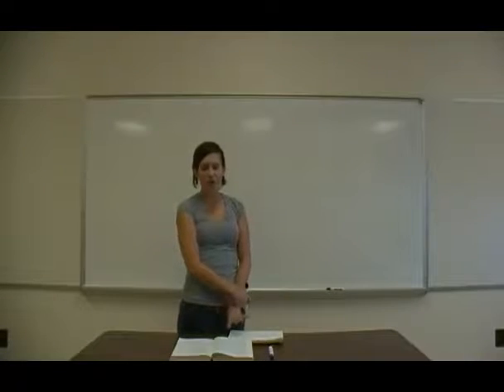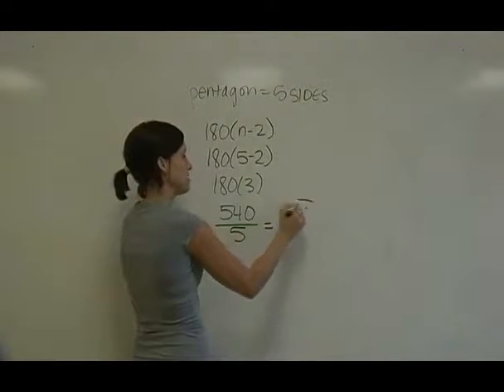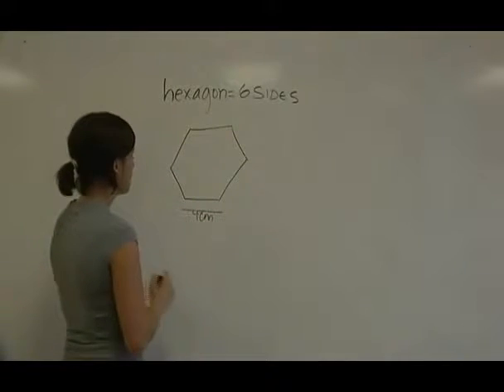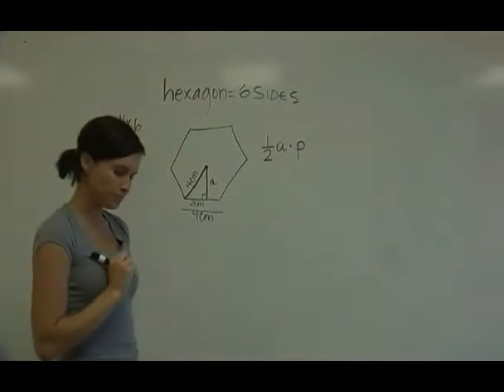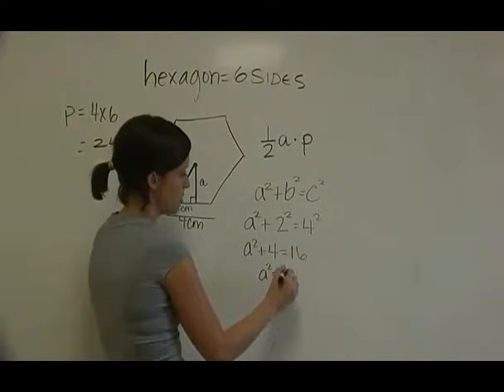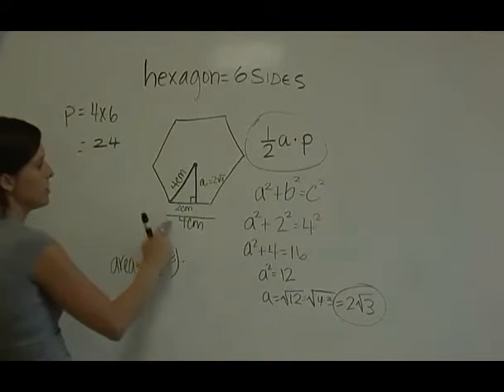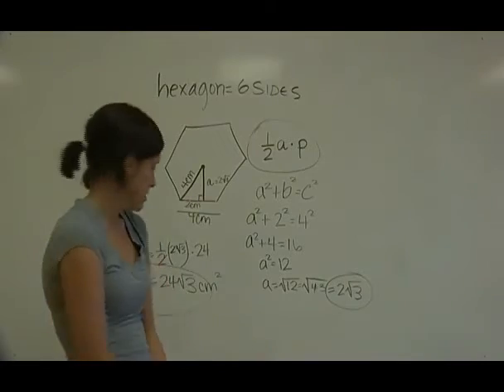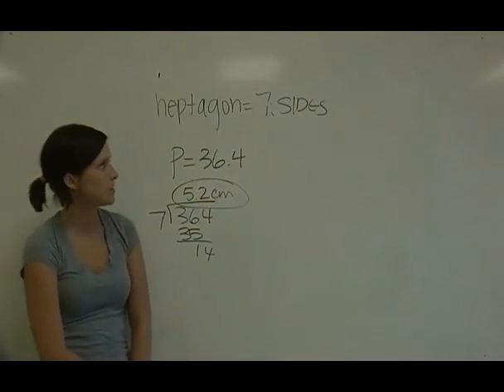Polygons including Pentagon, Hexagon, and Heptagon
Prepare for the GED by learning about Polygons including Pentagons, Hexagons, and Heptagons.